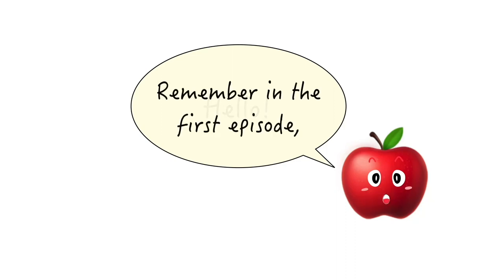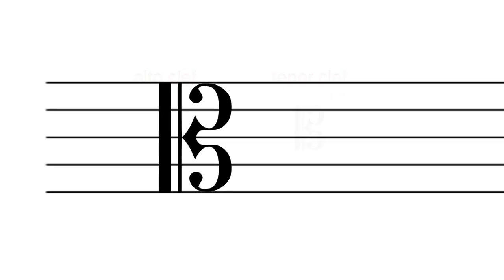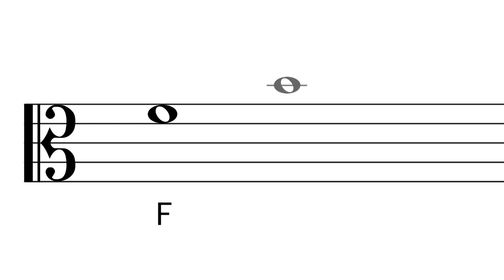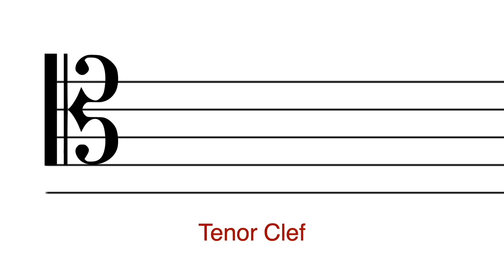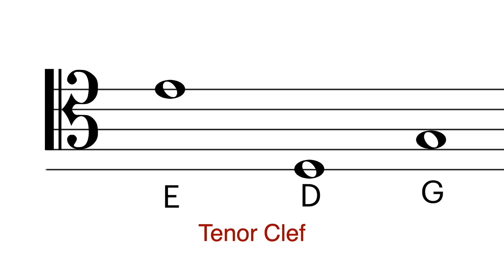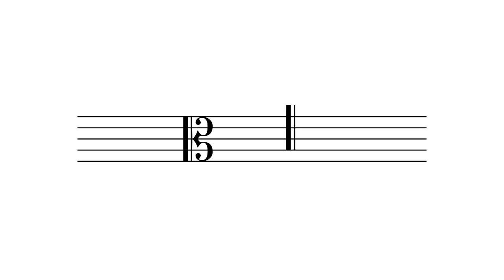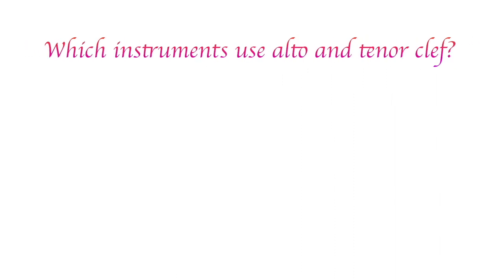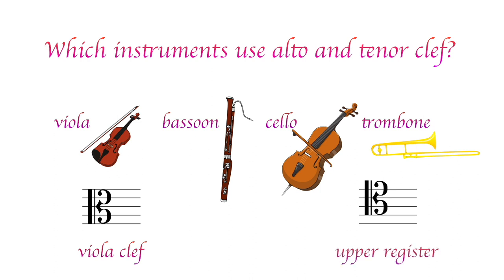Let's Prepare for ABRSM Grade 5 Music Theory Exam 04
Let's Prepare for ABRSM Grade 5 Music Theory Exam
04 How do we read notes on alto and tenor clefs?